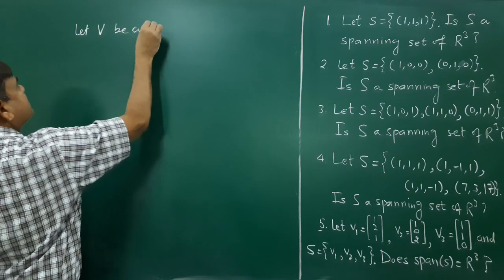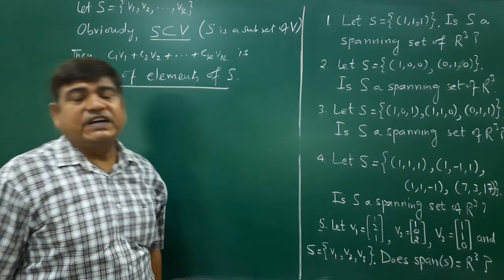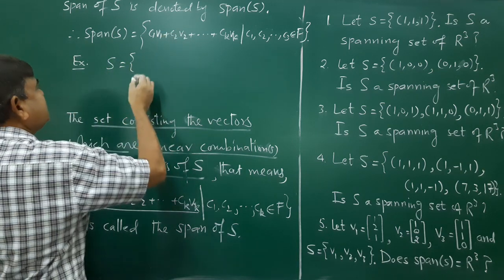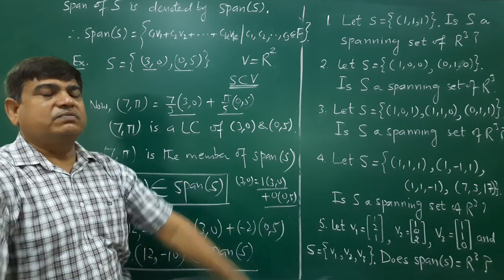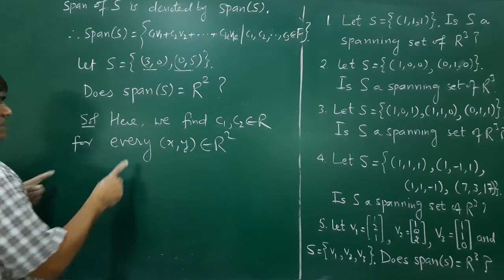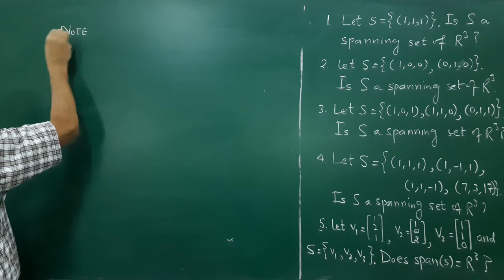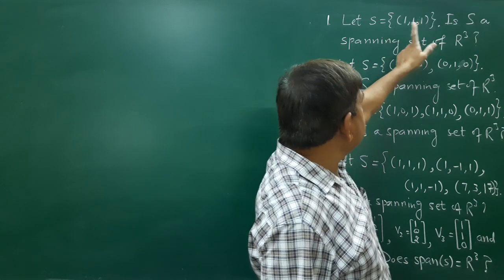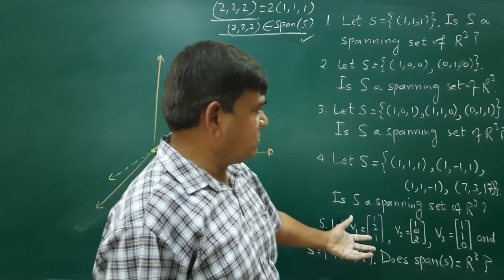Linear Algebra:Spanning set-1(B.Sc. Hons. Part-III ) By Dr P R PARIHAR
Linear Algebra:Vector Space, Vector Subspace, Linear Combinations, Spanning set.